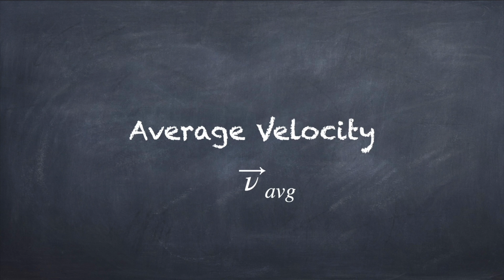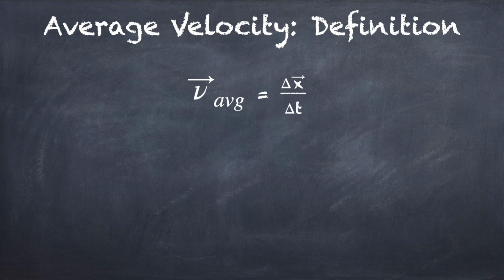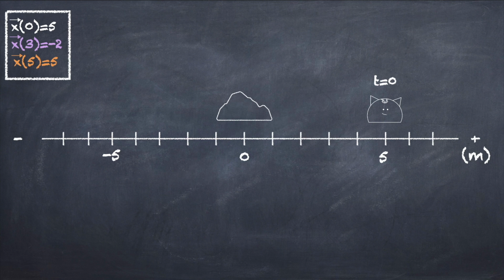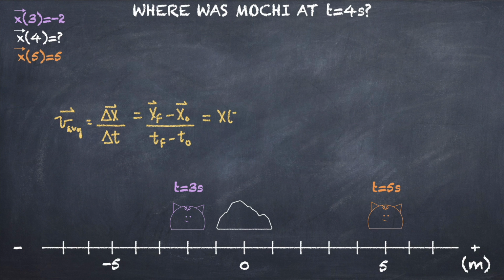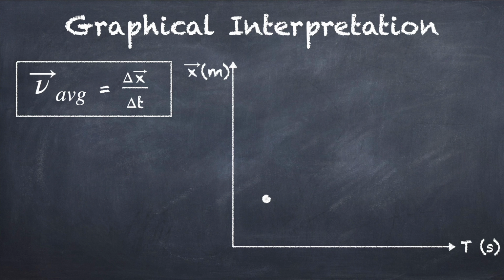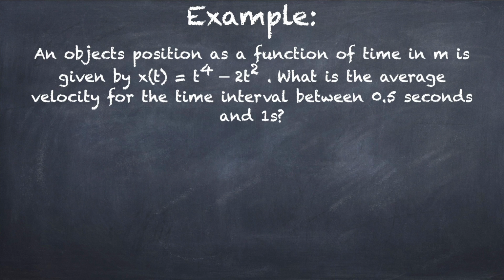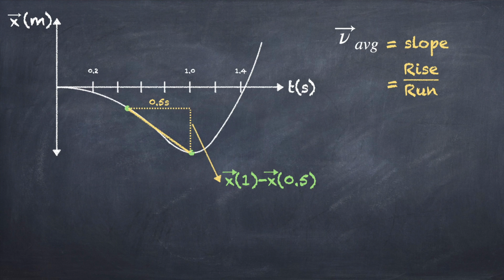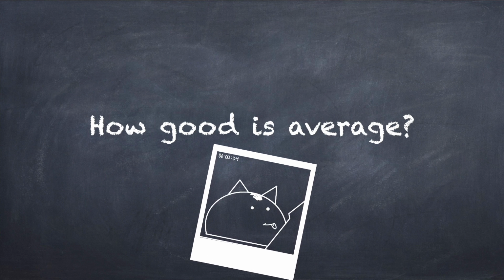General Physics I Chapter 2: Motion in 1D - Average Velocity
Can physics help you predict the future? Or unravel the past? Well that's a bit ambitious, but average velocity is a good place to start. We can predict quite a bit about the motion of an object if we know how fast it's going. If you get nothing else out of this video, maybe you can at least figure out where your cat is when you aren't looking.